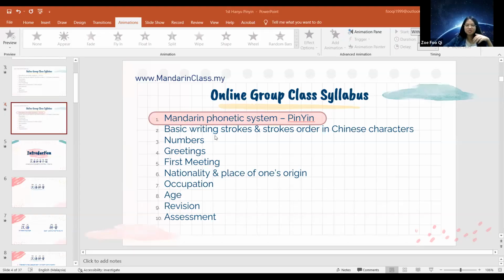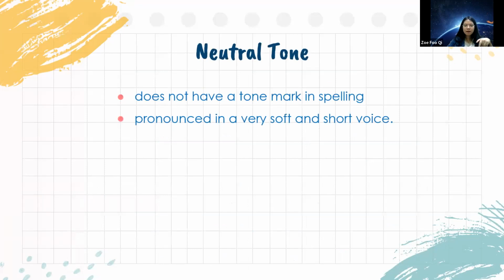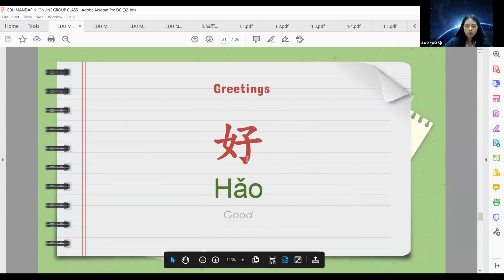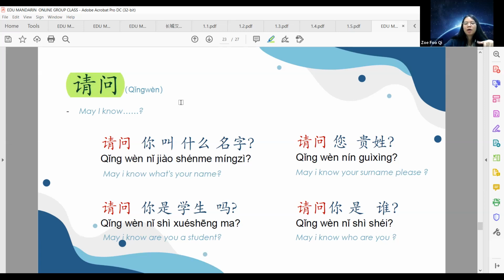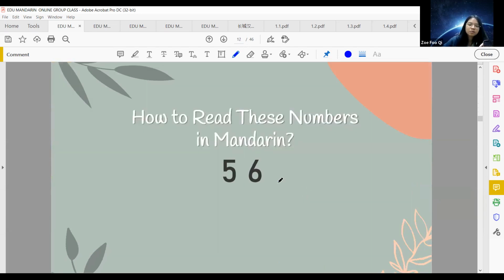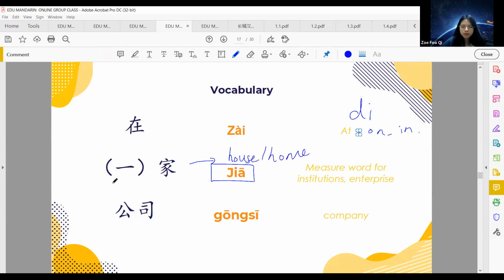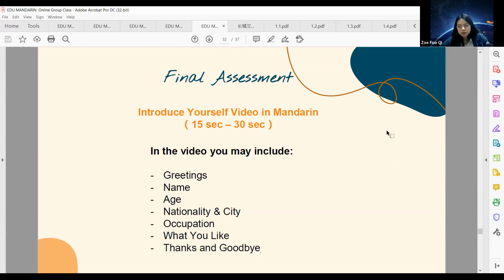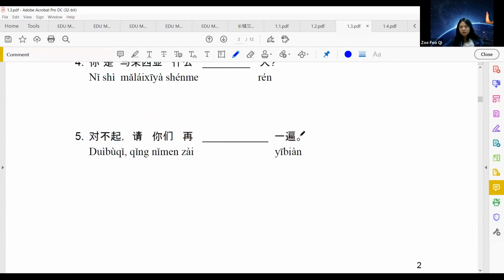Level 1 Part 1, 9th Class (16/7/22) Teacher Zoe